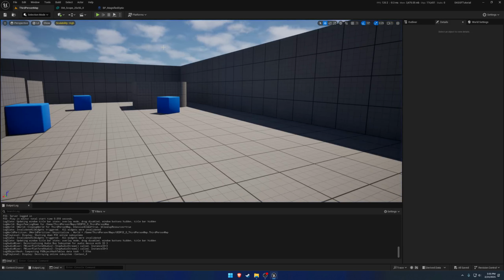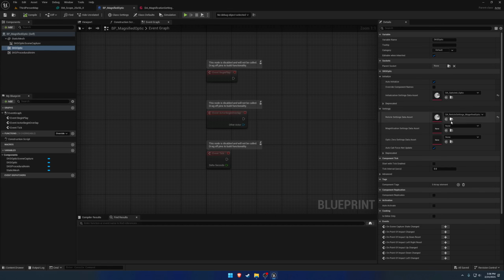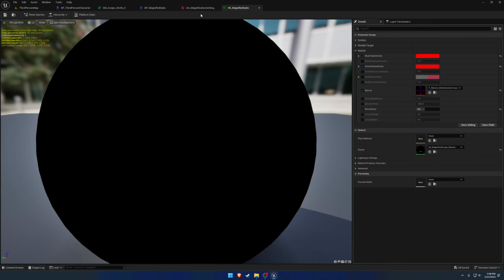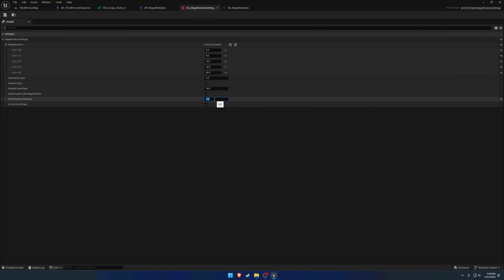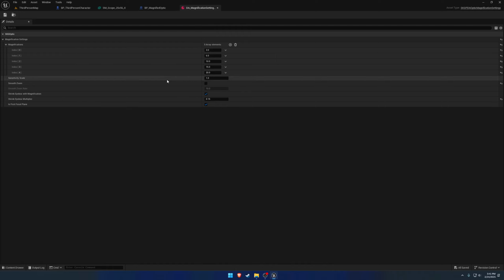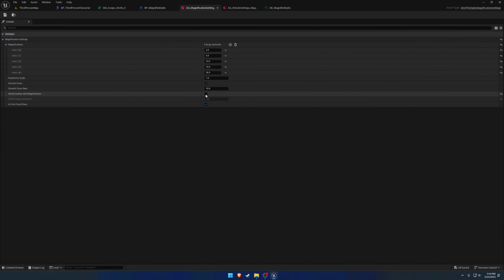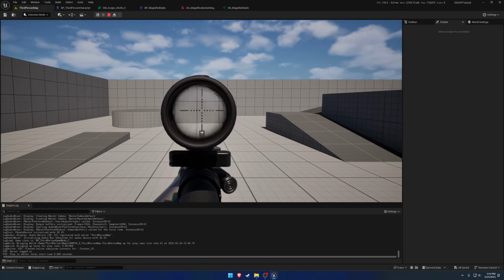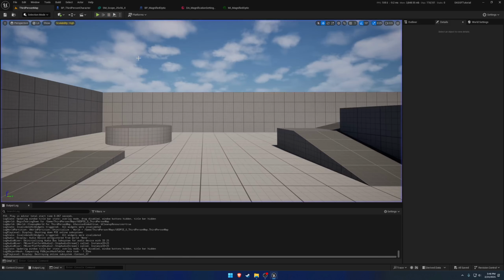SKG Shooter Framework Tutorial #12: Magnification Settings